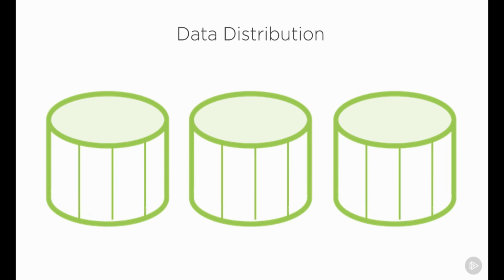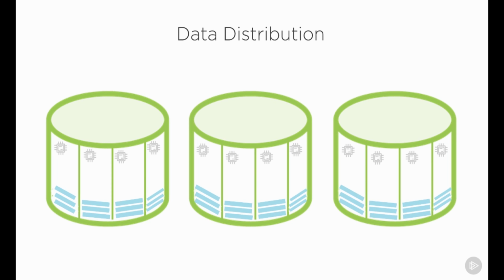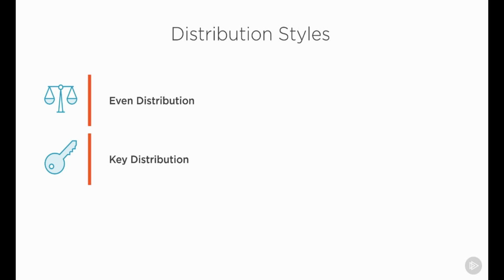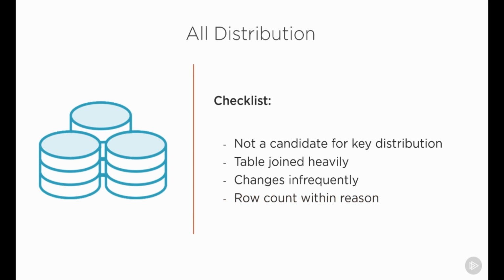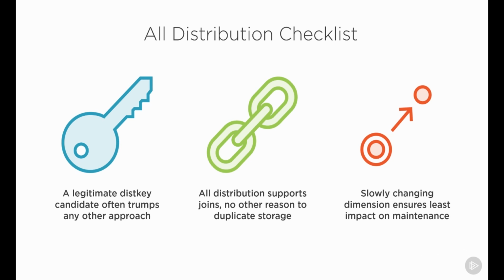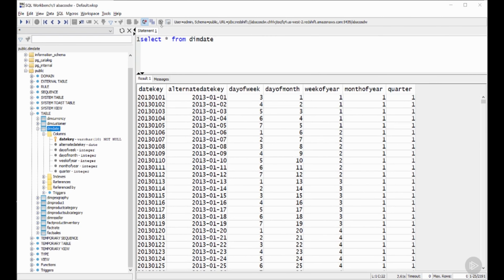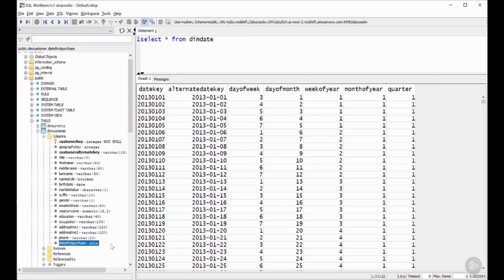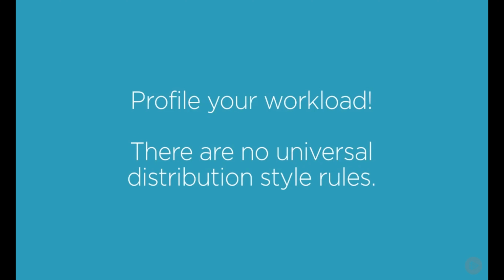High performance Data Warehousing with Amazon Redshift9